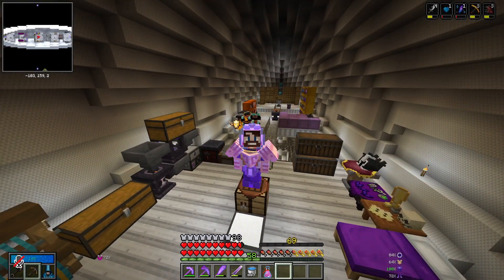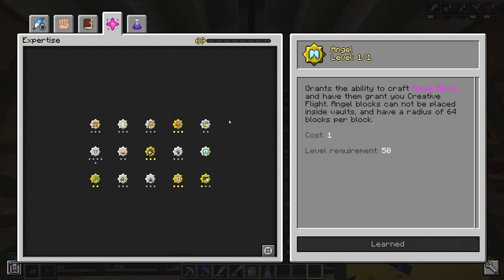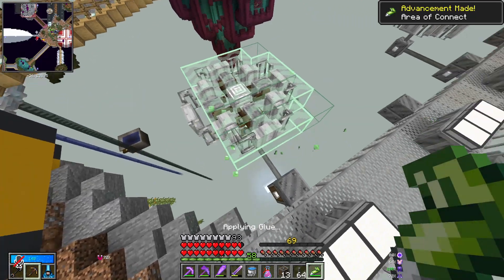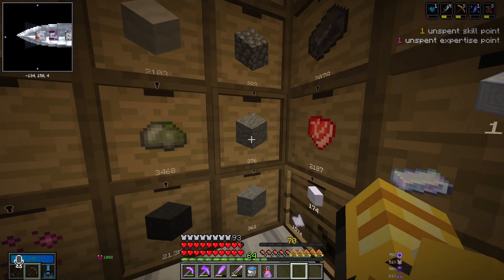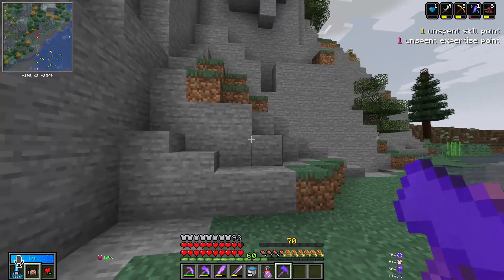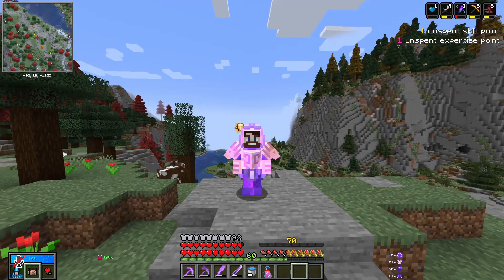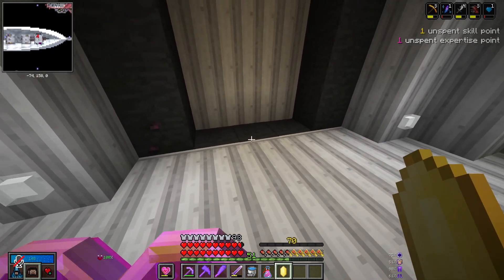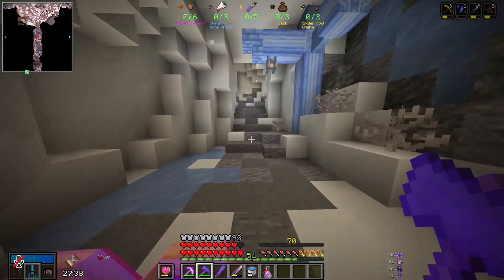MY OMEGA HAMMER! - Vault Hunters 1.18 Ep 7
MY OMEGA HAMMER! - In this episode of Vault Hunters we unlock the create MOD and make the bridge to the Zindenburg fly.  We also make our OMEGA HAMMER which we plan on using for digging in the overworld.  We also make a couple of new tools and run a vault to test them.

Minecraft Modded Multiplayer Java 1.18

Please check out the other members of the server.

CWG: @MasterCWG
Code: @CodeMC1
Fuzzycub_ : @Fuzzycub_
Rob: @RobPlaysMinecraft
Styrkat: @styrkatMC
Korey: @KoreyKeipe
BelgieYT: @BelgieYT
MonocleMC: @MonocleMC
Virtcreates: @virtcreates
OzoneB: @OzoneB
Saigeyplays: @saigeyplays